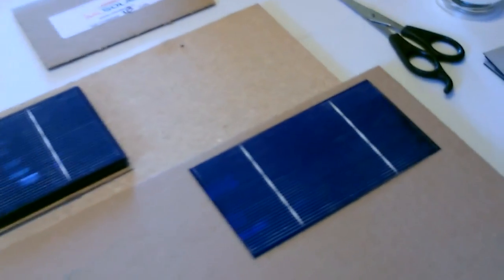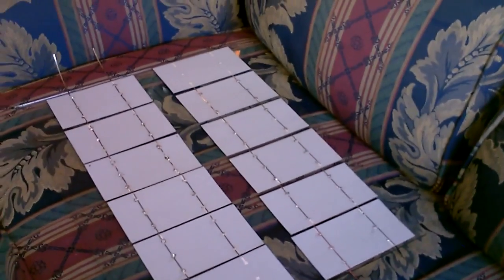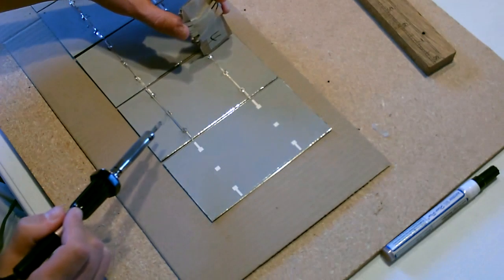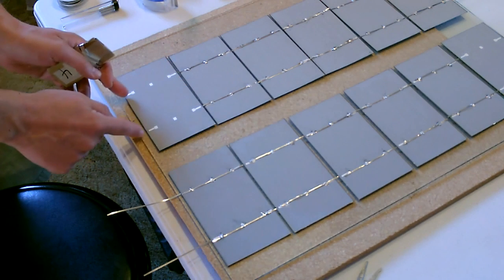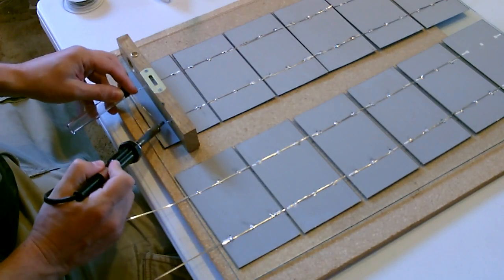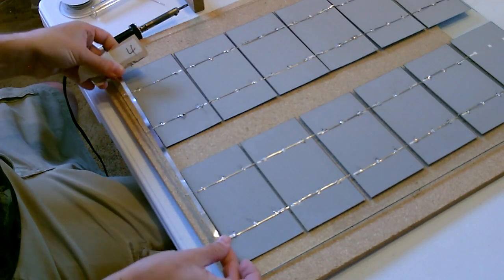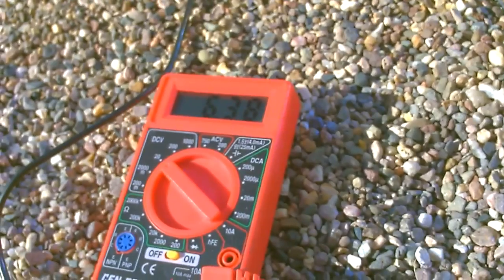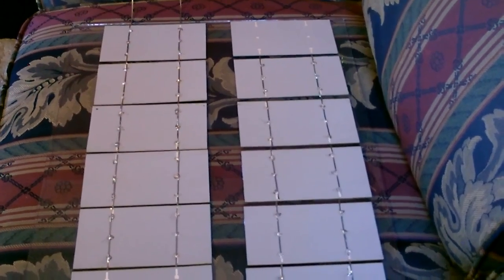How to make a Solar Panel - Wiring, Soldering, and Cell Layout - Explained Simply!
This "how to make a solar panel" video shows how to connect everything together including all wiring, soldering and cell layout (using tabbed solar cells). Full easy instructions. if you are using "untabbed" solar cells watch my video on "Solar Cell Tabbing". (tabbing is very easy to do). items can be bought as a kit on ebay. for about $48.00 you can get 40 solar cells, tabbing wire, bus wire, flux pen and even blocking diode. i used lead free rosin core solder from harbor freight. cost about $2.50. soldering iron is just a basic 30 watter. the third (and final) video will show how to encase/enclose the panels in either a plywood box or metal framed case. UPDATE: (11/10/2016) i just got the third and final video posted showing how to make the enclosure (or case) for the solar panel. here's the